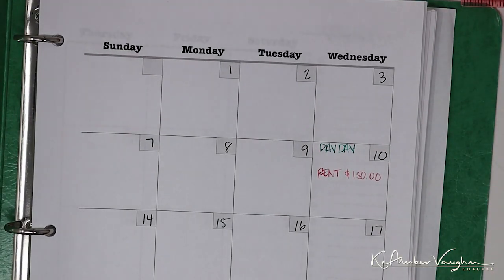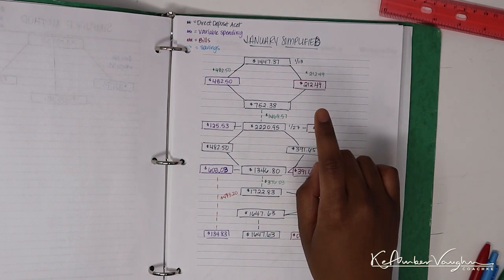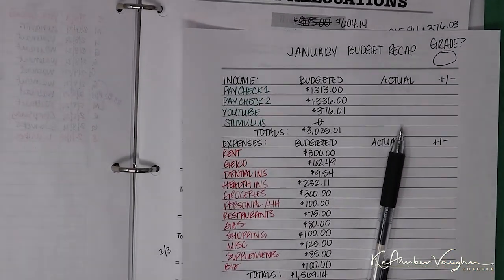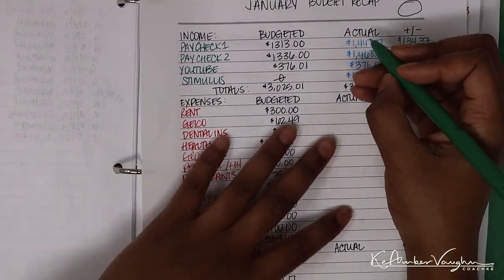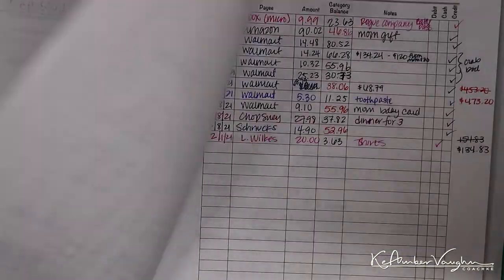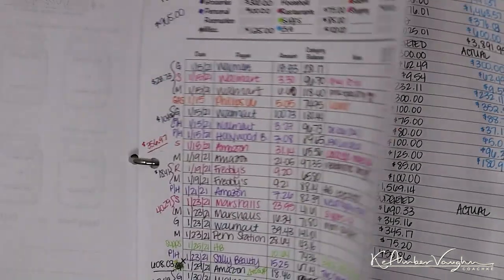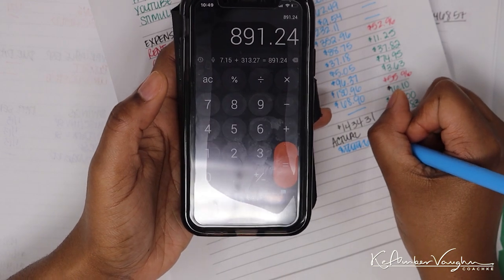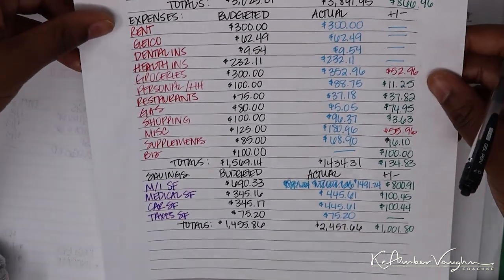JANUARY LOW INCOME BUDGET RESULTS: Monthly Budget Recap | January Budget With Me | KeAmber Vaughn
In this video I'll be showing you my January 2021 Budget Results. This includes how much money I made in the month of December, how much I spent and how much I saved.

JANUARY LOW INCOME BUDGET RESULTS: Monthly Budget Recap | January Budget With Me

🔗 POPULAR REQUESTED LINKS 🔗
My Budget Planner, My Financial Wellness Program, and other Budget Tools

🔨 STICKER BOOKS AND PENS I USE 🔨
Frixion Erasable Color Sticks (Multicolor)
Frixion Erasable Color Sticks (5 Pack Black)
Create 365 Budget Sticker Book
The Happy Planner Memory Keeping Dates & Holidays Sticker Book
Create 365 Seasonal Sticker Book
The Happy Planner Colorful Boxes Sticker Book
The Happy Planner Budget Sticker Pad
Agenda 52 Payday, Foiled Sticker Pack (no listing)

🎥 YOUTUBE EQUIPMENT 🎥
Camera (Budget Videos)
Camera (Budget & Sit Down Videos)